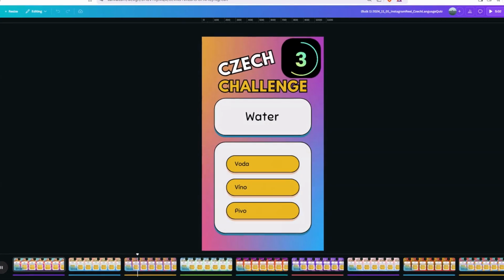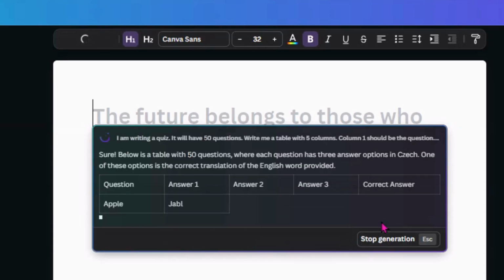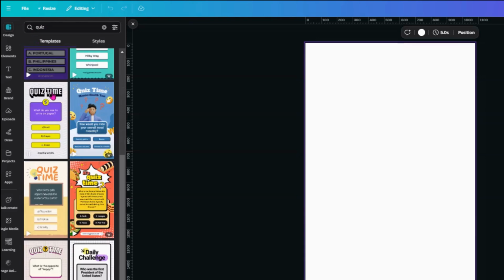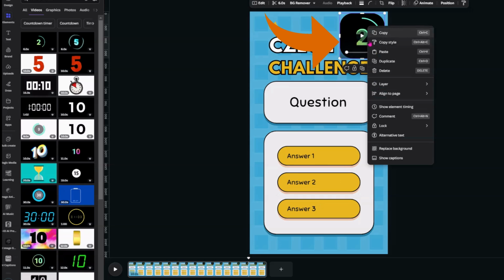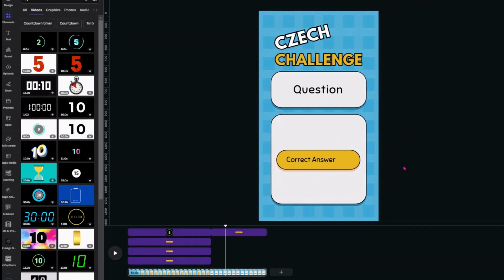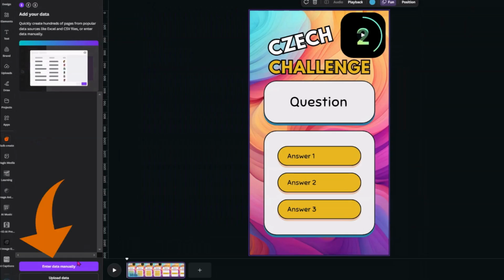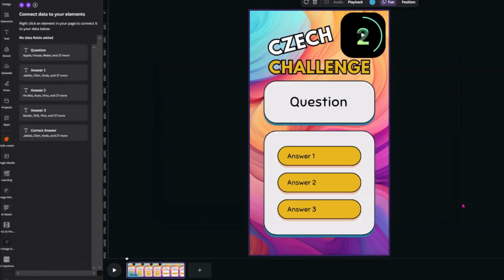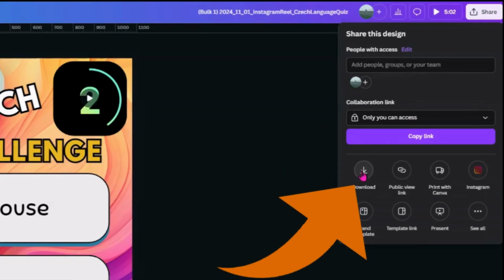New Canva Tables Hack Changes Everything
Generate Reels/Shorts/Posts Fast Using Automation & AI all in Canva. I made 50 in 15 minutes.
TONS of Monetizable content Done in moments.

(Canva Tutorial). Similar to my last tutorial in concept but this one is quicker and more to the point for those who already know the Canva basics.

In this Canva tutorial, learn how to quickly generate 50 monetizable posts in just 15 minutes using the power of Automation and AI. I demonstrate how to create 50 quizzes, but this technique can be easily adapted to any type of post you want to create.

With Canva’s latest features, you no longer need to switch between tools like ChatGPT or Google Sheets. This time-saving method is designed specifically for content creators and entrepreneurs, enabling you to streamline your workflow and focus more on what matters.

Helpful Tools for your Channel: Hokumanu.com/tools